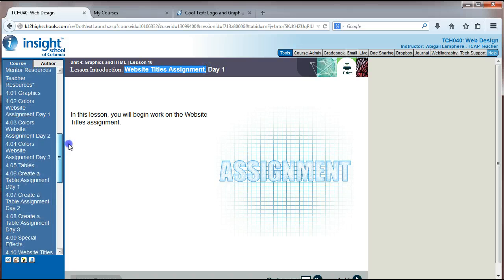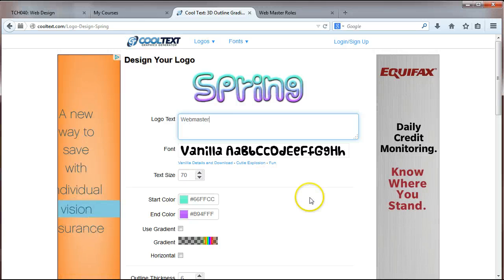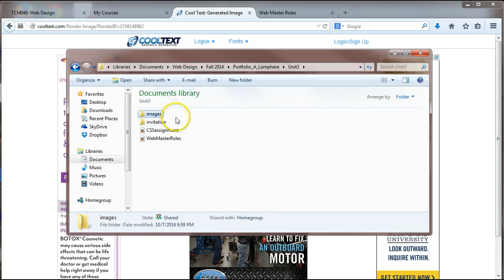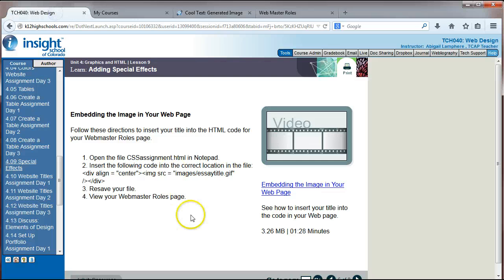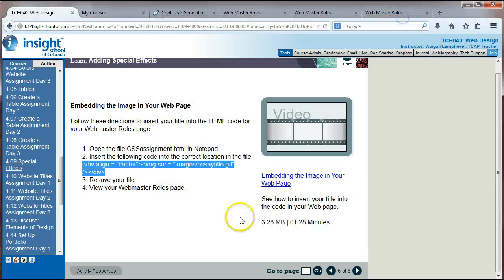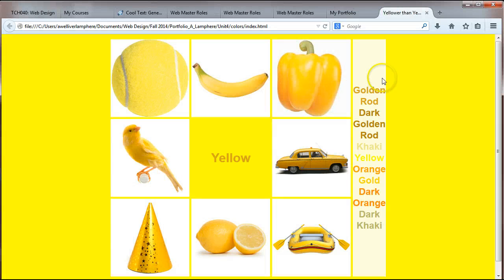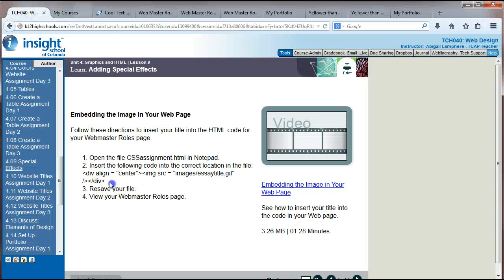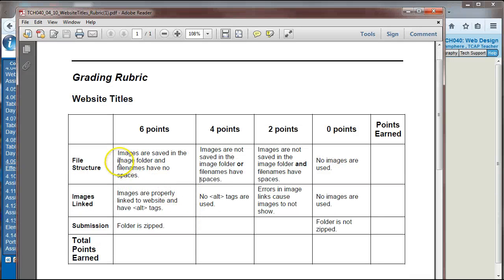WEB: Website Titles Assignment